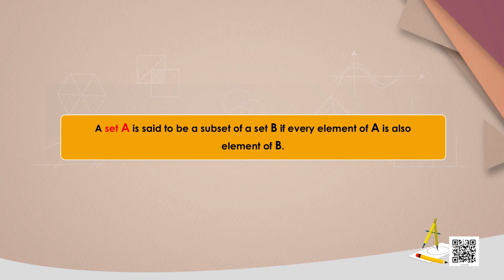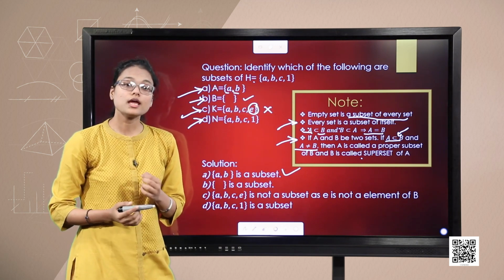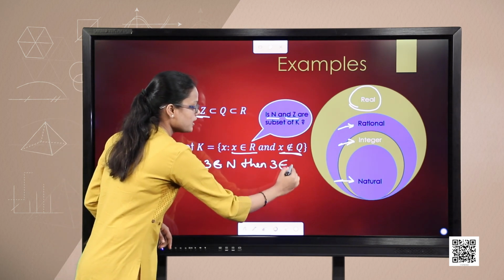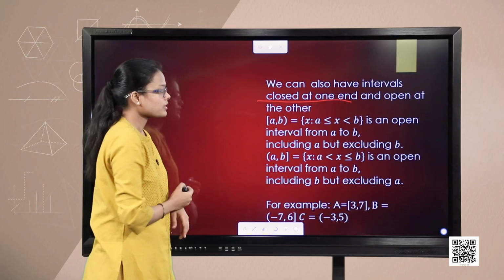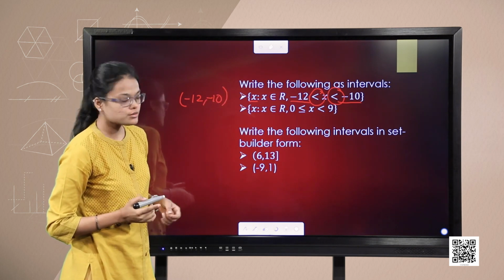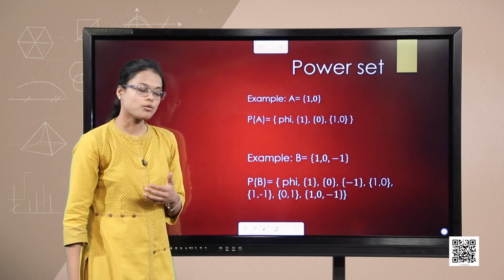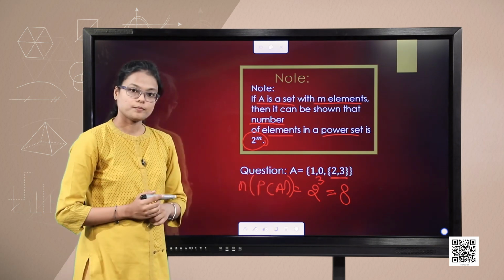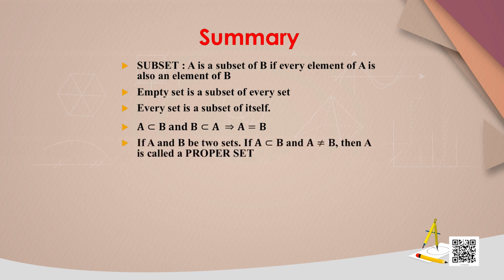Class 11 Mathematics Chapter 1 Sets Episode 3